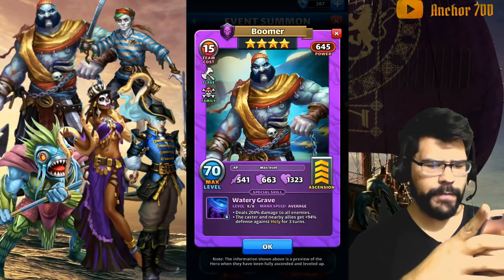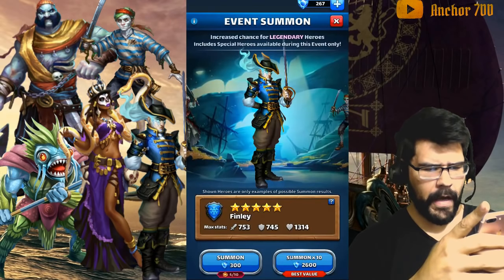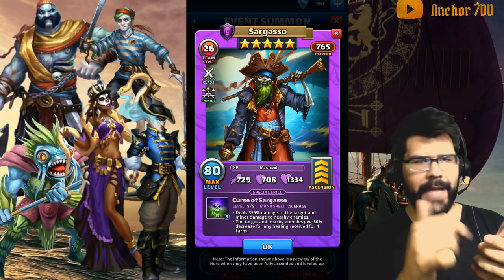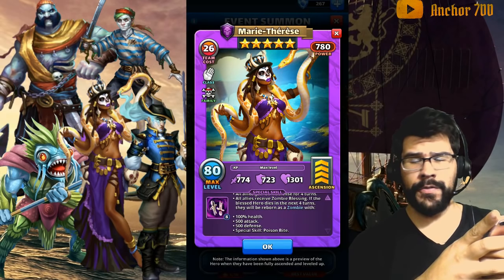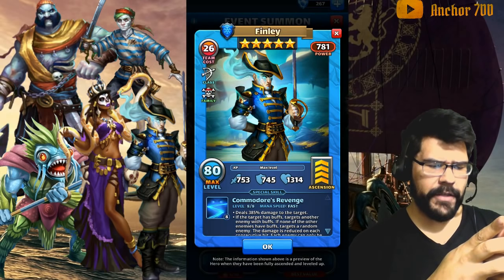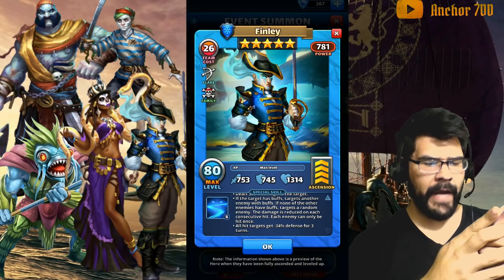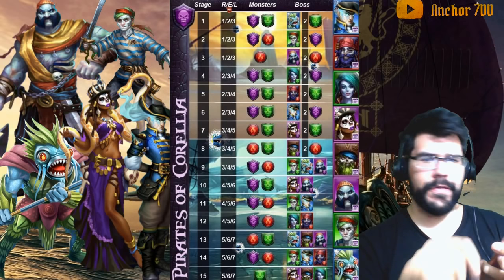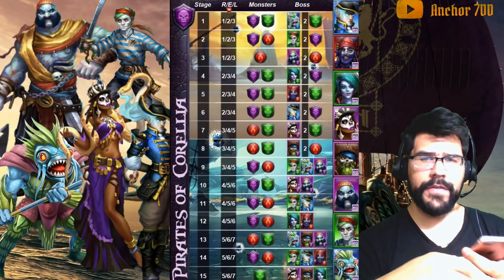New Pirate Event, All heroes discussed/which heroes to use to get high scores empires and puzzles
Install Raid for Free ✅ IOS ✅ ANDROID and get a special starter pack 💥Available only in the next 30 days

Today we go over the new pirates of corellia heroes. Talk about the brand new heroes Finley, Marie-Therese and Vodnik, also discussing the old pirate heroes, Lady Locke, Cabin Boy, Captain Kestrel, Boomer, Sargasso. I also give you a great chart to help you improve your scores for the event as well. Knowing which heroes to use on specific levels.

Graphic appears to have been made by Mariamne!

Anchor 7DD Merch.

TO BECOME A MEMBER OF ANCHOR COVE:
Search for:
Anchor 7DD

OR

Please sign up for the app called "Line" (available through PC, IOS, Andriod), please submit your user name in the comments or chat and you will be added